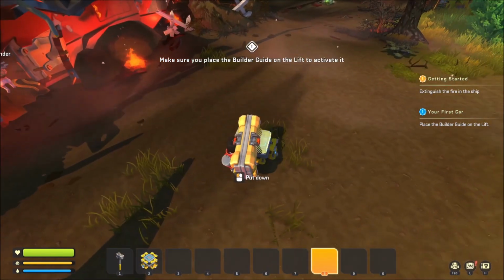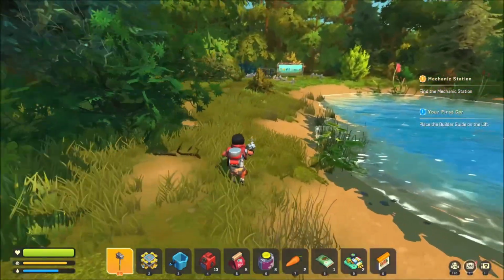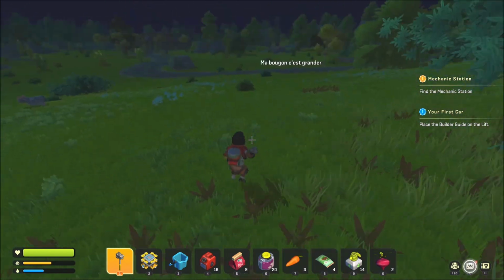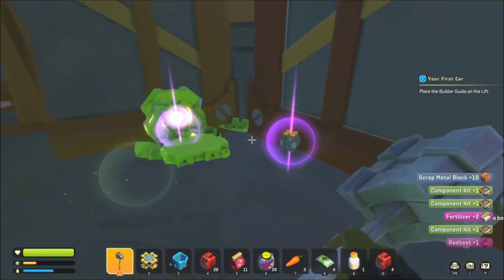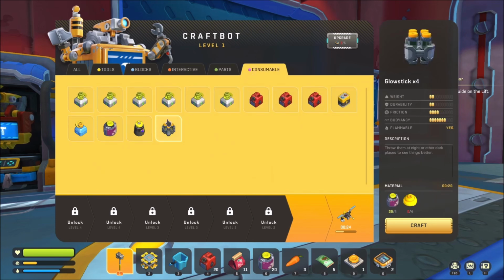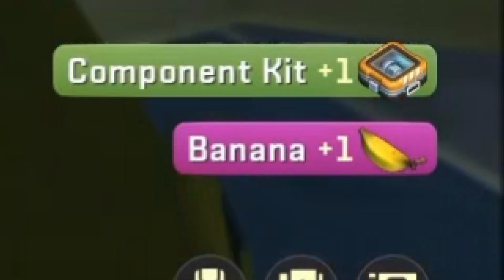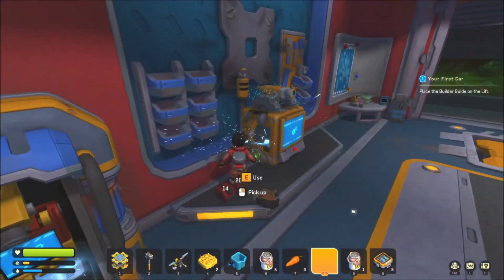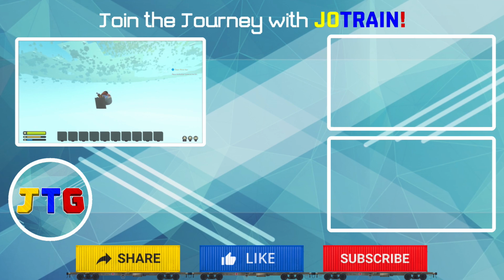Beginning our Survival Co-op Multiplayer Adventure! | Scrap Mechanic Train World Survival (Ep.1)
In this Scrap Mechanic series me and Jack the Aussie will doing a Co-op Multiplayer Survival but we will be building a "hopefully" extensive Railway Network connecting Various Regions around the map by Rail!